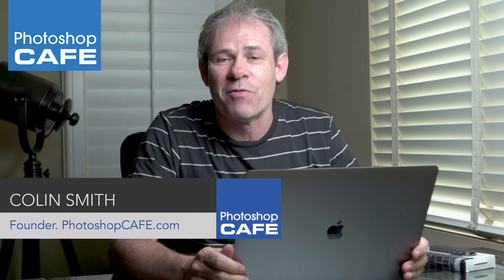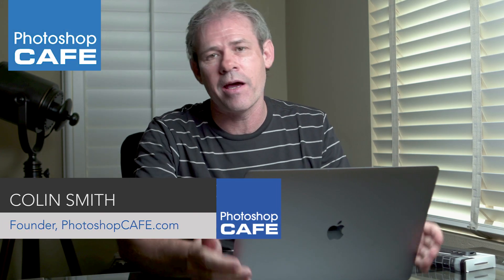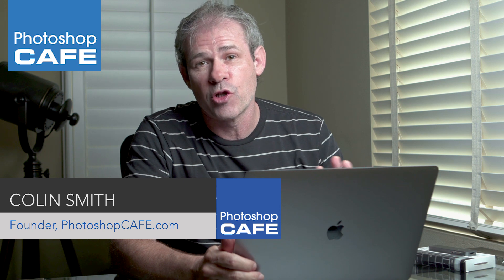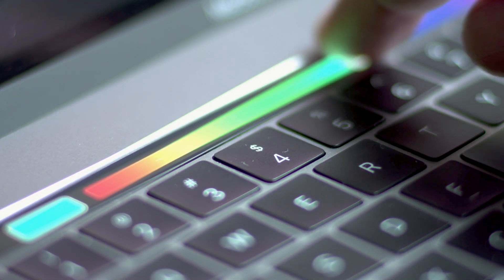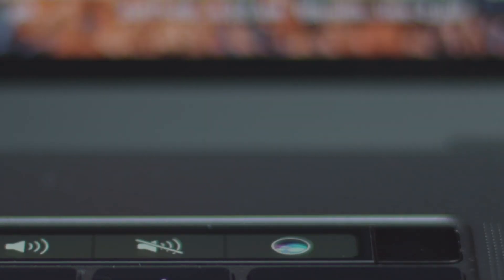Is the new 2017 MACBOOK PRO better than 2016 Apple fail?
I returned the 2016 macbook pro and recently got the 2017 updated model from apple. Now I have used it for 3 months, I'll tell you what I like and dislike about it.